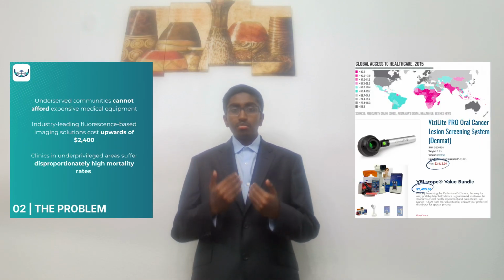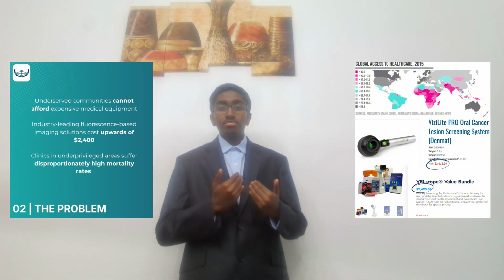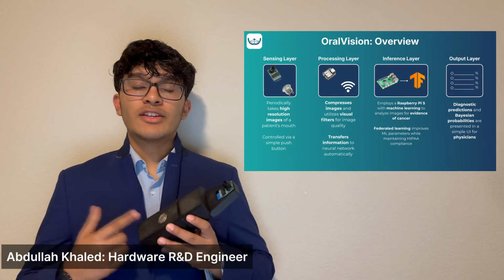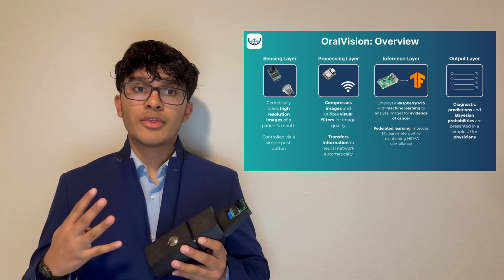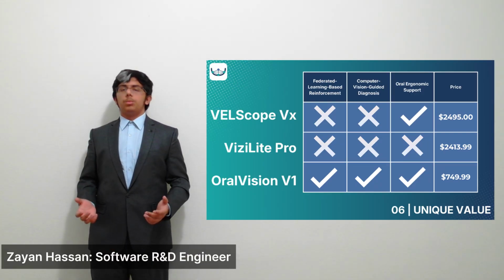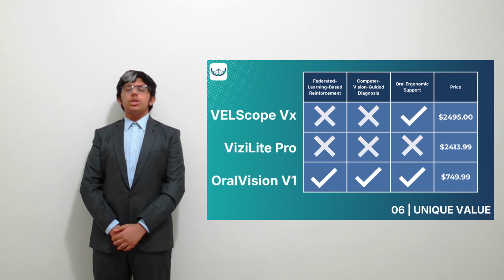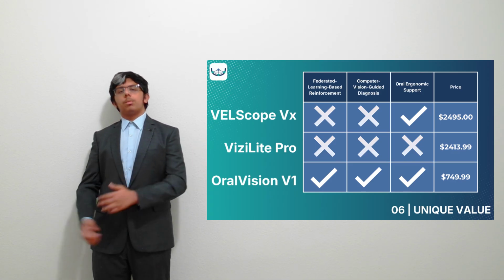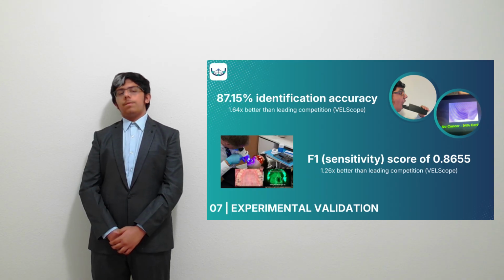OralVision Diamond Challenge Pitching Round Public Pitch Video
Diamond Challenge Pitching Round Video
Round 2 -  Five Minute Pitch with Slides
Concept ID: 10274